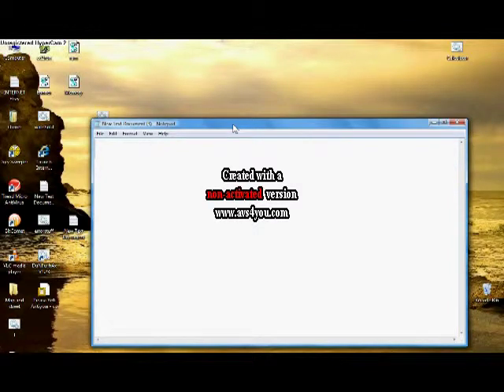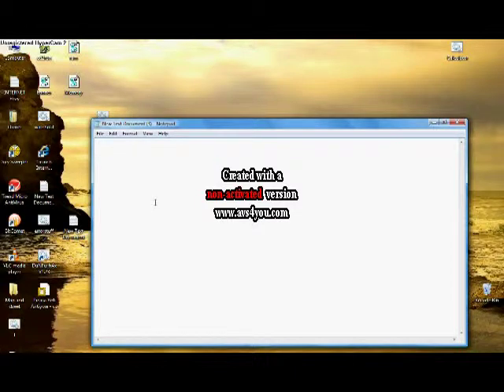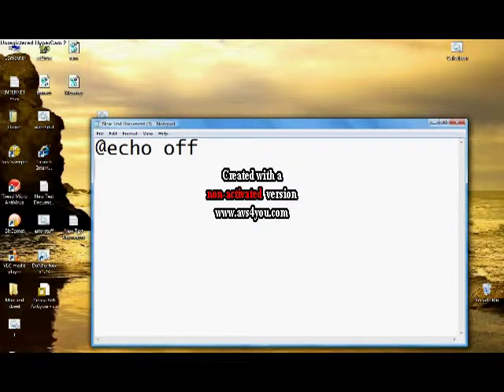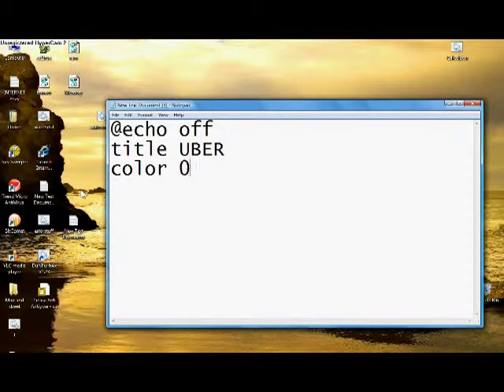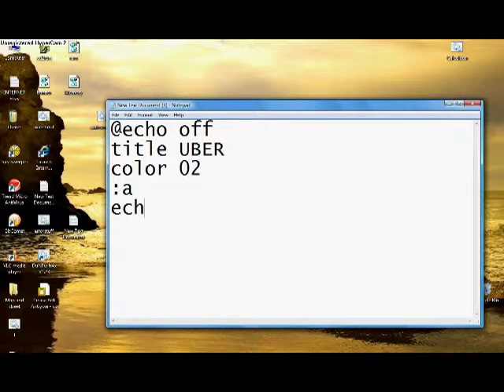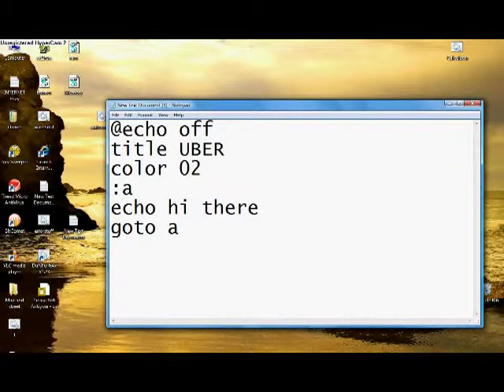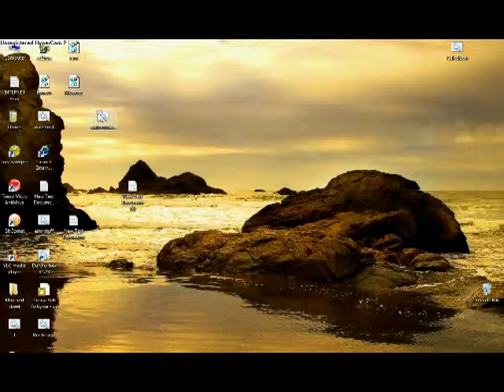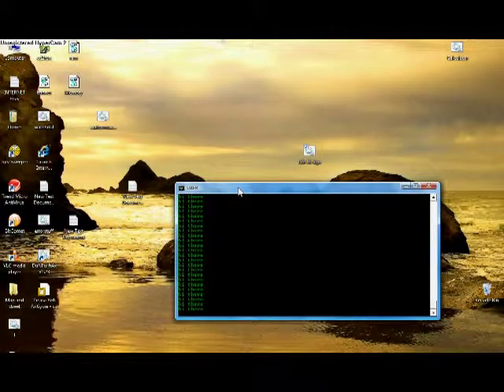Cmd Coding Basics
VERY VERY BASIC cmd coding, no making fun of me accent cause im EUROPEAN... =) lol